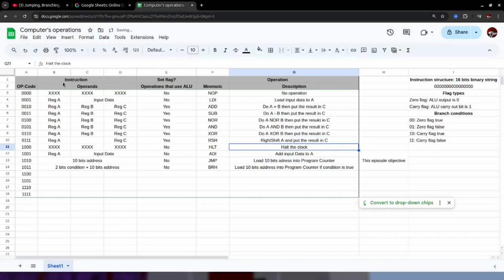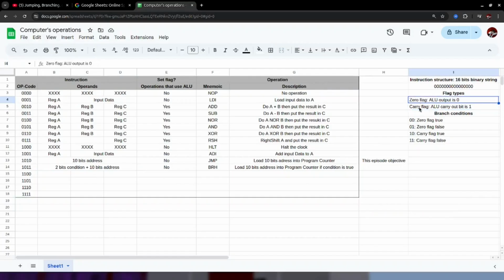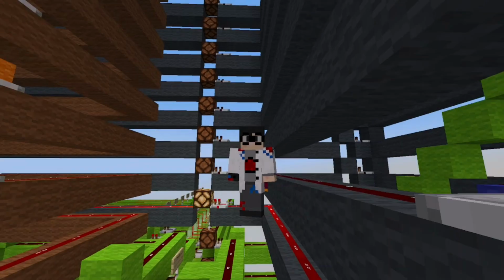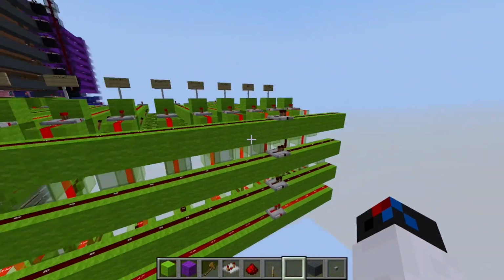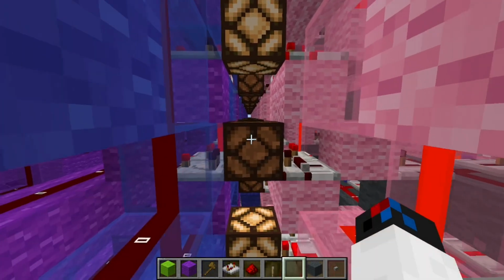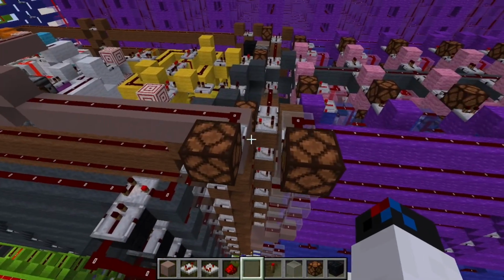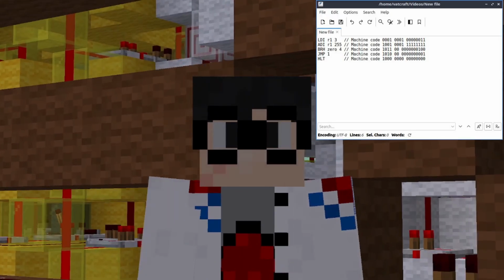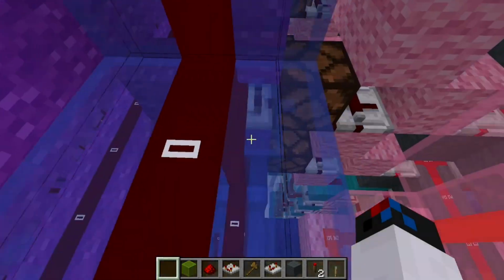Add Immediate, Jump And Branch - LRCWV Episode 7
In this video, I will show you how you can implement Add Immediate operation, Jump operation and Branch operation into your own computer. With these operations, you can create flow controls, and loops inside of your Assembly program!

Time stamp
00:00 Intro
00:45 Study material
01:29 Operations table
05:58 Add Immediate (ADI)
07:40 ADI test program
09:21 Jump (JMP)
11:42 JMP test program
14:08 Branch (BRH)
18:18 BRH test program
22:37 Outro